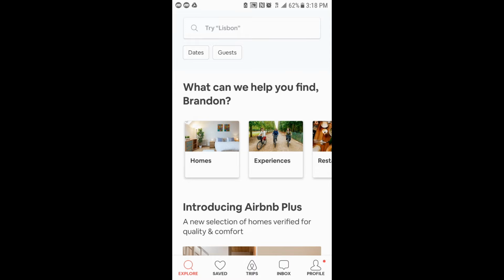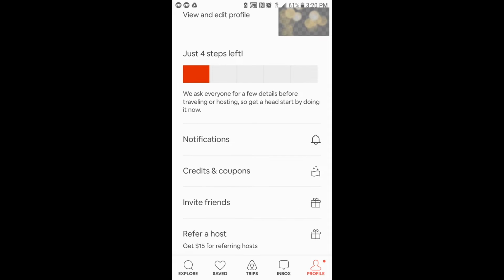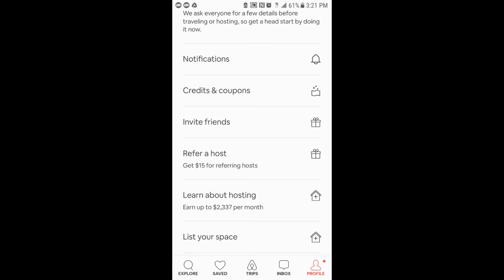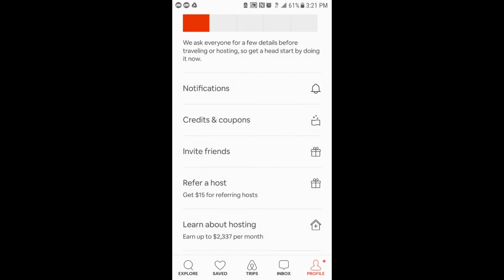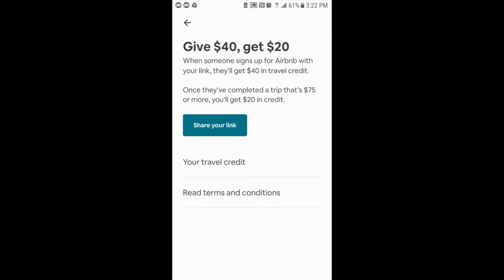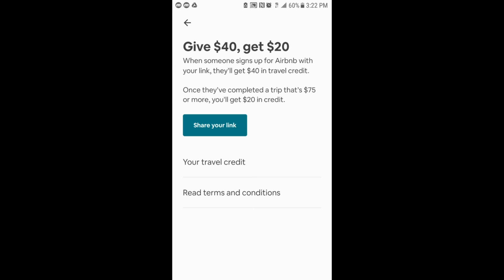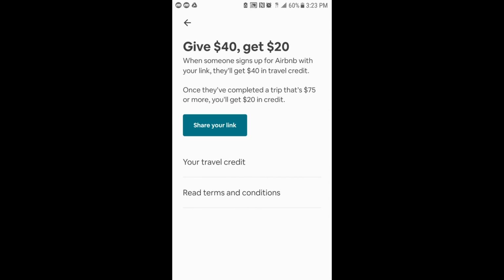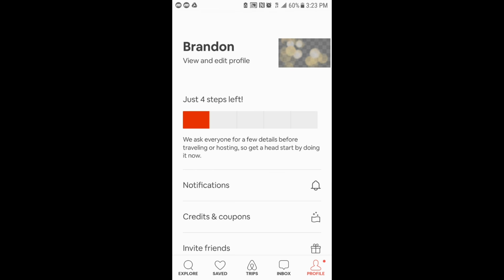✅ Airbnb Referral $40 Discount Code - Where Is It? 🔴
About this product:

Airbnb Referral Discount Code - Where Is It?

Invite people you know to join Airbnb - for every person who completes a stay or goes on an experience, you’ll get up to $30 in credit.

How to Earn Referral Travel Credits
Members can earn Travel Credits if: (i) a referred friend clicks on their referral link to create a valid Airbnb account that complies with our Terms of Service; and (ii) the referred friend completes a Qualifying Reservation (as defined below). The referring Member can not earn Travel Credits for any reservation which they host.

The referring Member will be credited with the Travel Credit amount(s) specified for each type of reservation in the referral invitation or accompanying promotional materials after the completion of the referred friend’s Qualifying Reservation. A referral invitation may include offers for up to three types of Qualifying Reservations: a Qualifying Home Reservation, a Qualifying Experience Reservation, and/or Qualifying Hosting Reservation (collectively, “Qualifying Reservations”). If the referred friend completes a Qualifying Home Reservation by booking and completing a home stay, the referring Member will receive the Travel Credit amount specified for the Qualifying Home Reservation, if any. If the referred friend completes a Qualifying Experience Reservation by booking and attending an experience, the referring Member will receive the Travel Credit Amount specified for the Qualifying Experience Reservation, if any. If the referred friend completes a Qualifying Hosting Reservation by creating a listing and completing a booking, the referring Member will receive the Travel Credit Amount specified for the Qualifying Hosting Reservation, if any. A referring Member can earn multiple Travel Credit amounts if the referred friend completes more than one type of Qualifying Reservation.

The maximum Travel Credit that can be earned per Member will be $5,000 USD total in respect of Qualifying Home Reservations and Qualifying Hosting Reservations and $2,000 USD in respect of Qualifying Experience Reservations (or its local equivalent* if we support it) made by referred friends, unless indicated otherwise in the referral invitation or accompanying promotional materials.